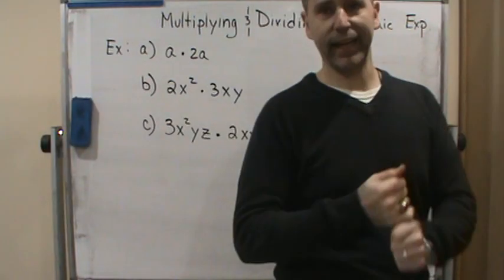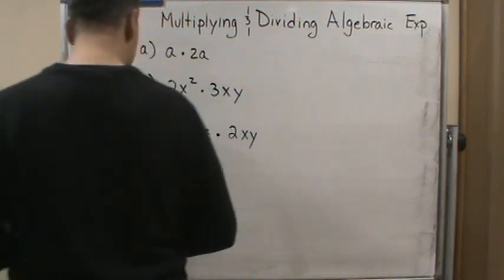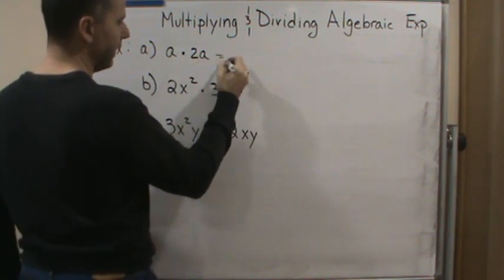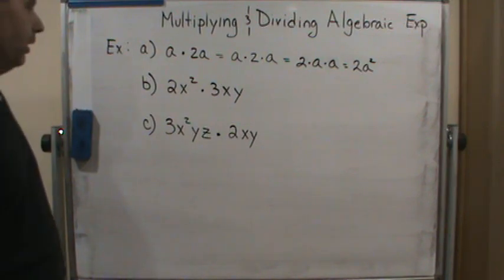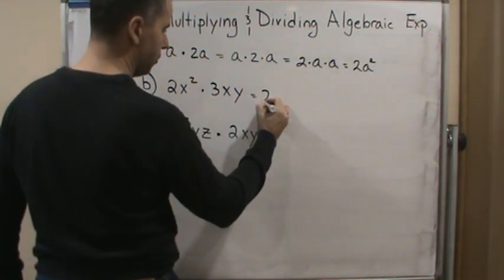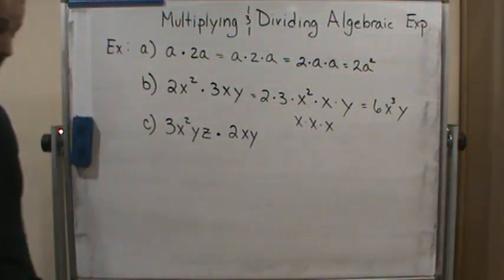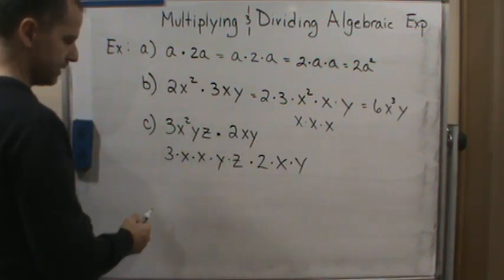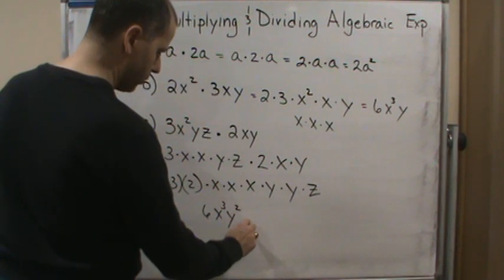WCC Tech Math Multiplying and Dividing Algebraic Expressions Example 1